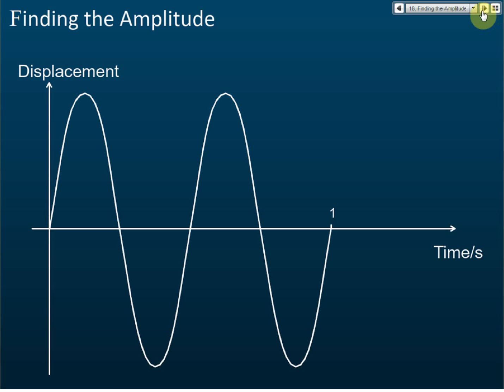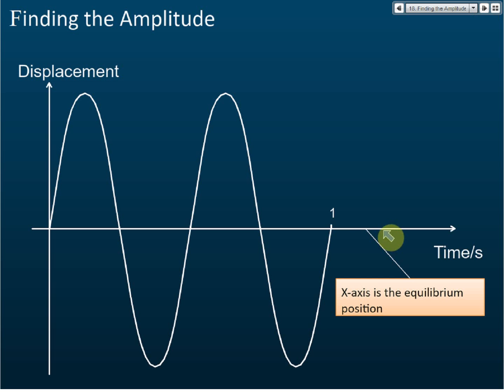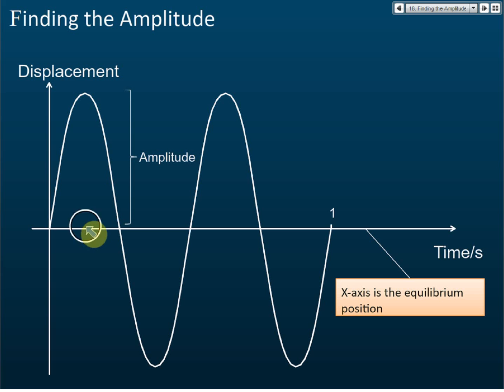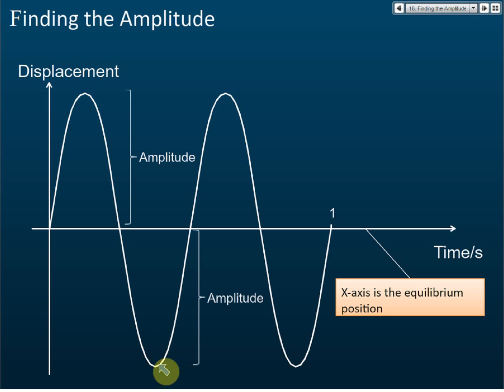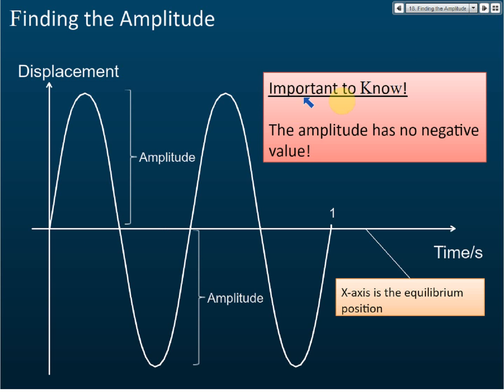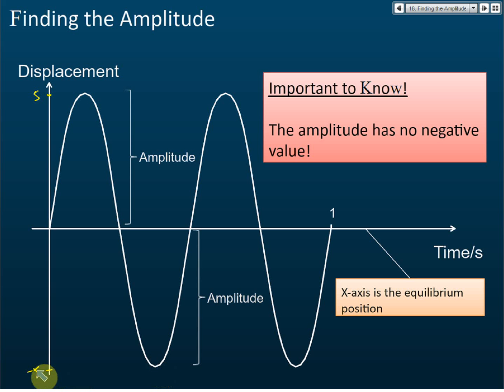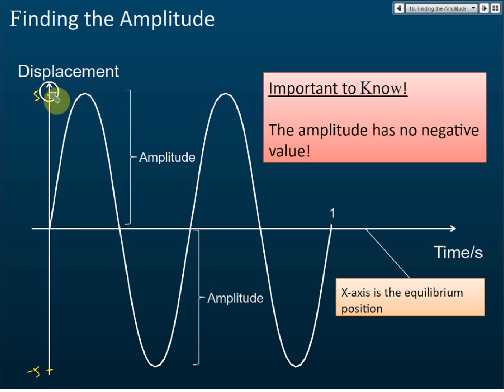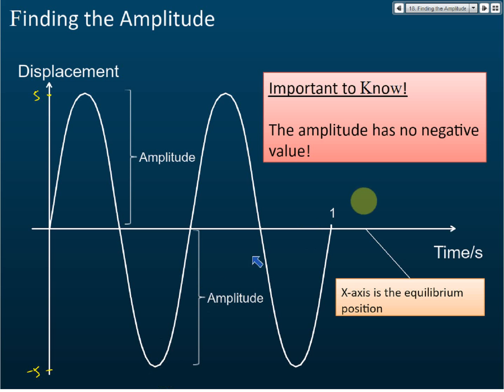Finding the Amplitude | Waves | Physics